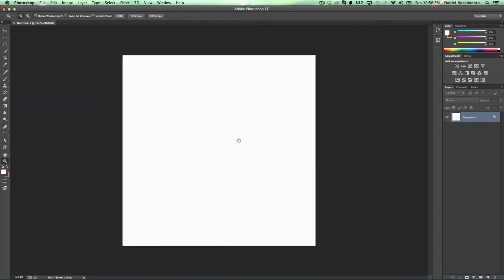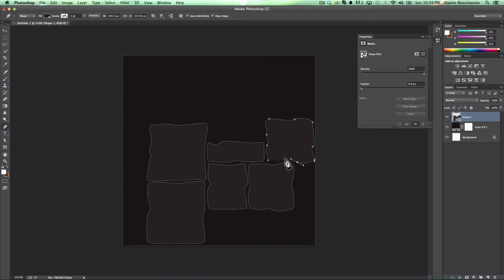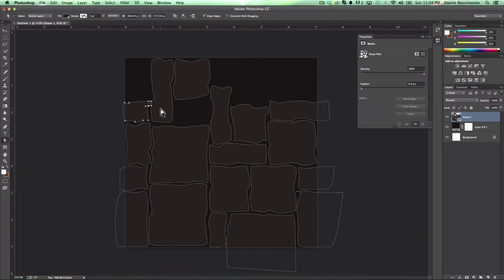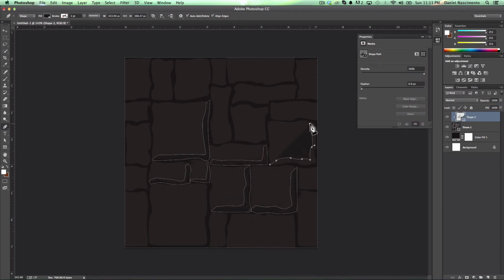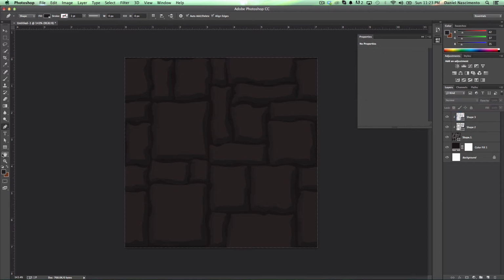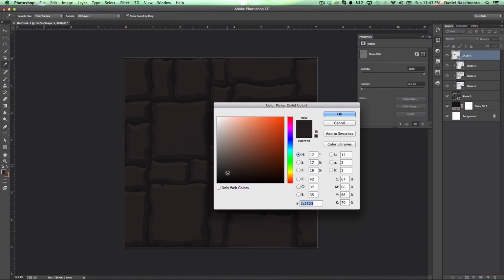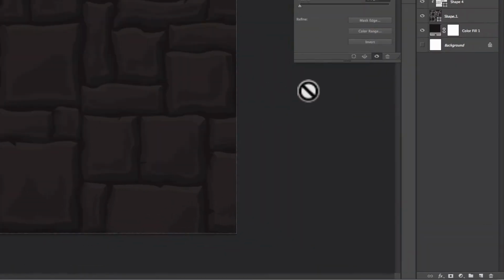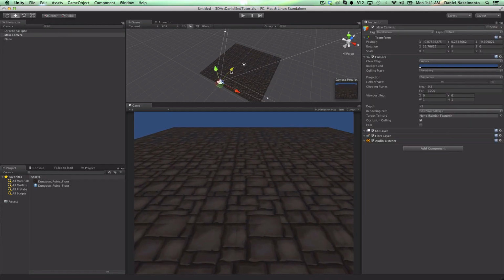01 Dungeon Floor - 3D Dungeon Tutorial Series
Dungeon Floor - 3D Dungeon Tutorial Series

New tutorials will go up every Tuesday :)

Read my Art Postmortem with tips for speeding up the creation process during game jams